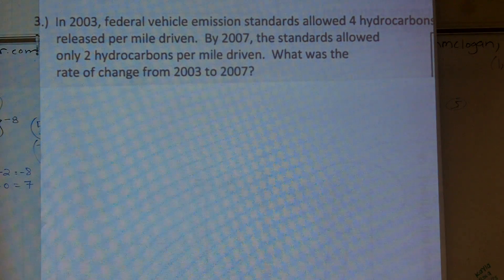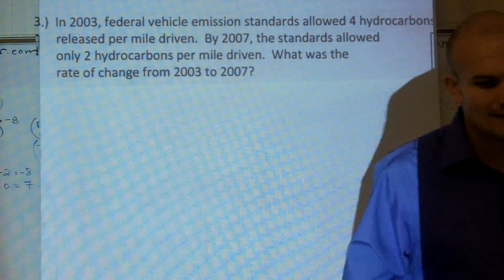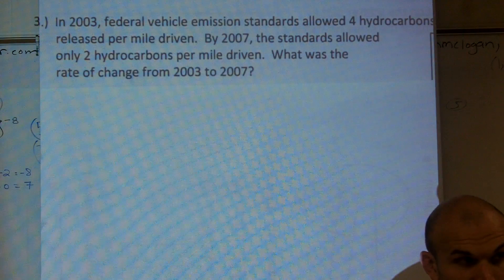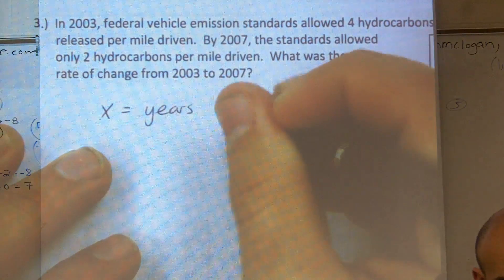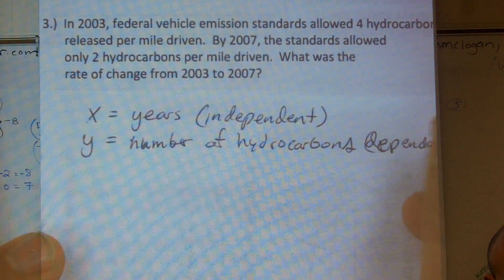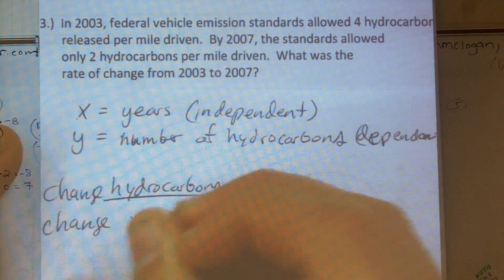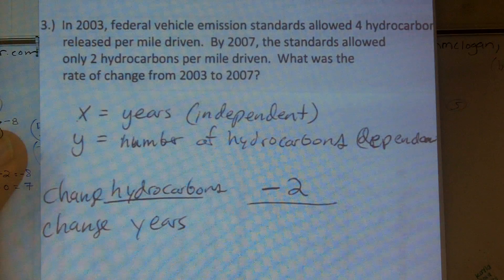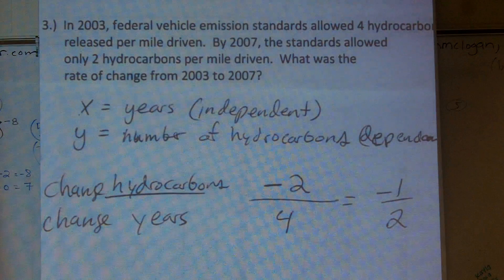Finding the rate of change of a word problem